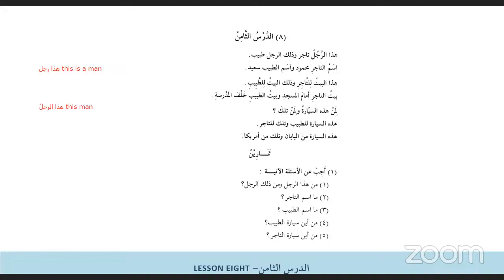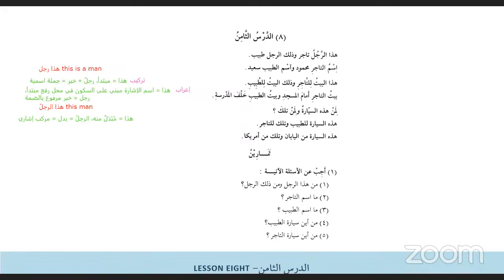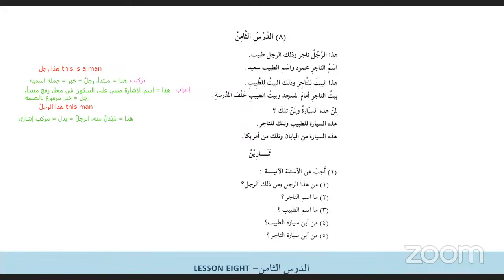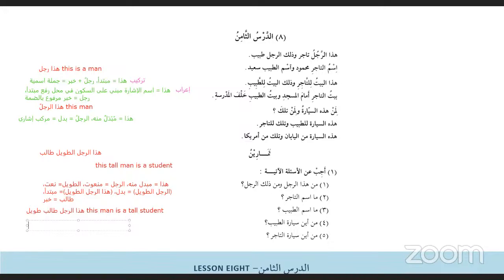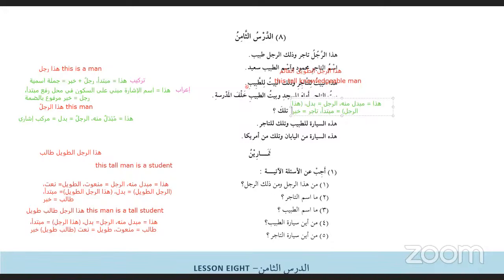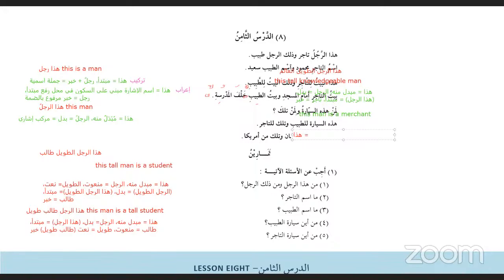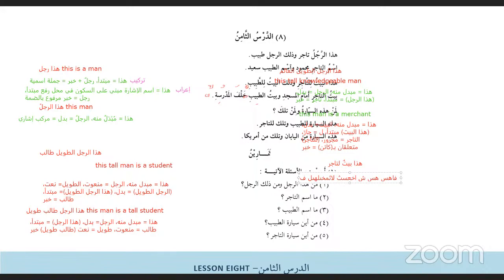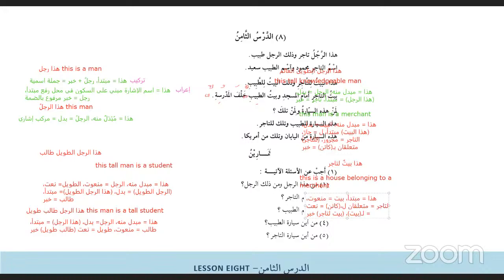Madina course: Bk1/Lesson 8.1